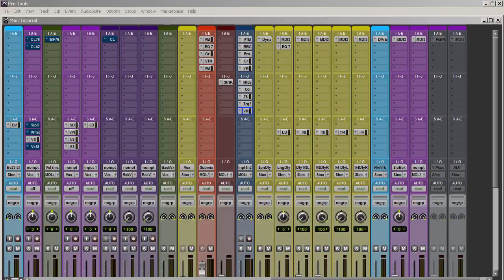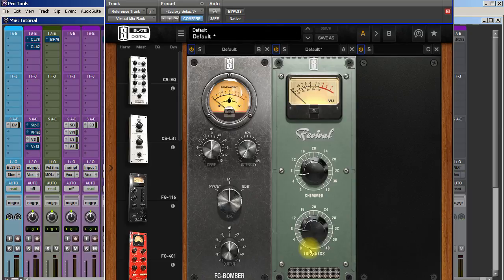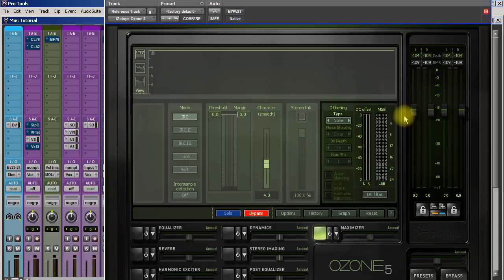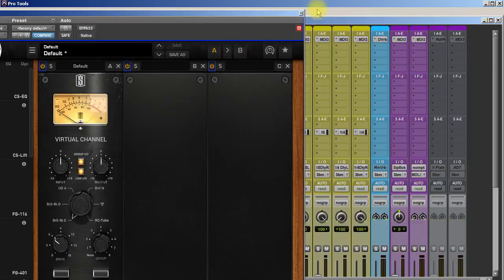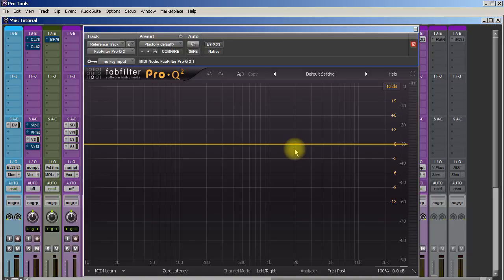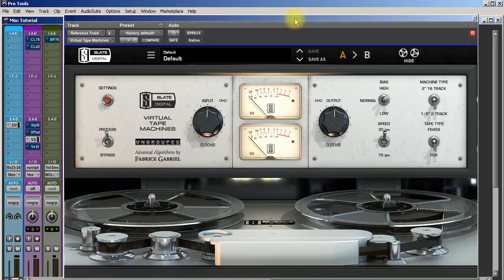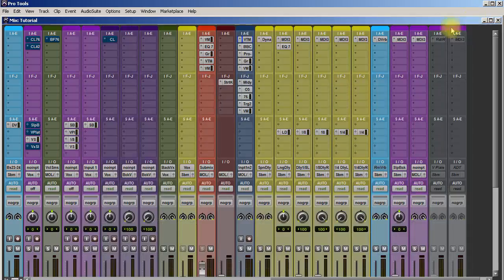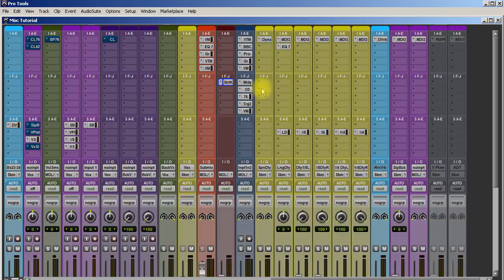Top 11 Plug Ins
My current top 10. ummm I mean top "11" plug ins. Also get free eq and compression tutorial videos

If you like my videos, do me a small favor and share them on Facebook or twitter by clicking Share below the video and clicking the Facebook Icon. Thanks so much!